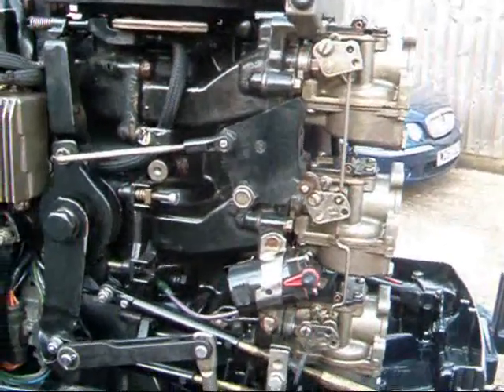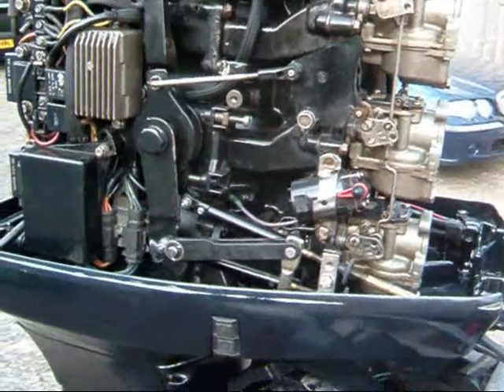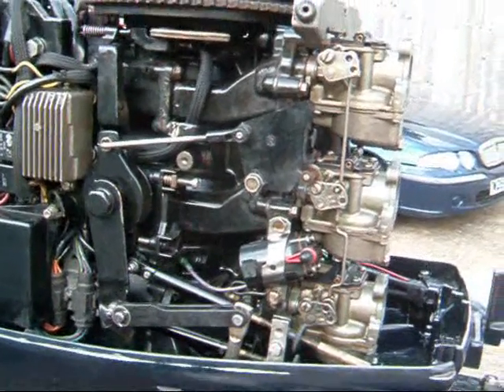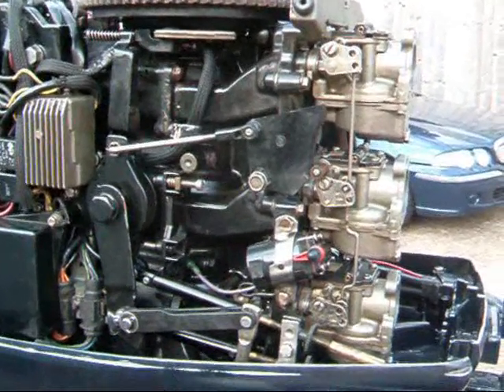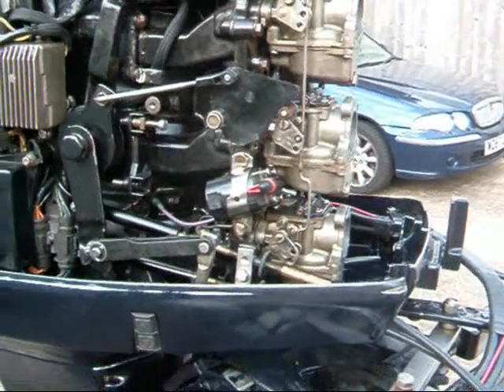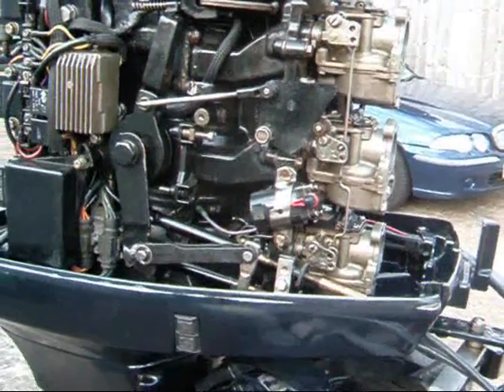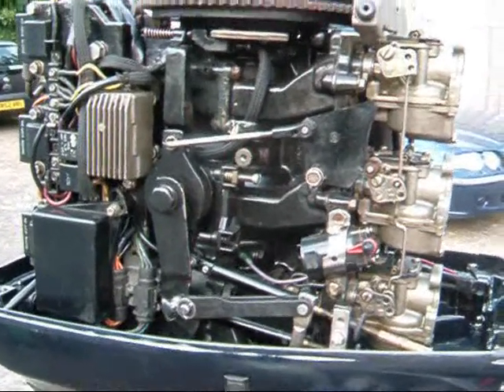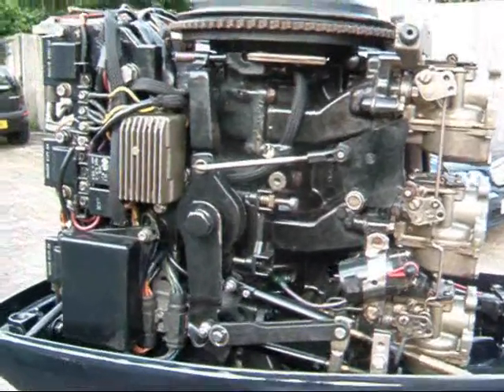EVINRUDE 60HP 1995 idle timing / lync n sync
showing all the throttle and cam and advance moving and what moves first etc etc.